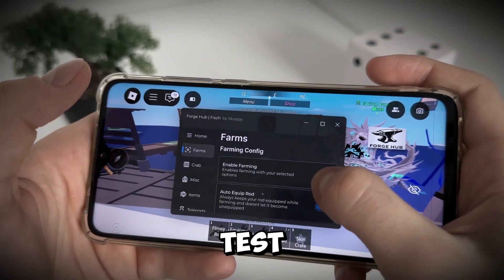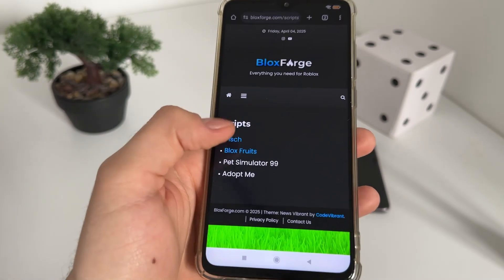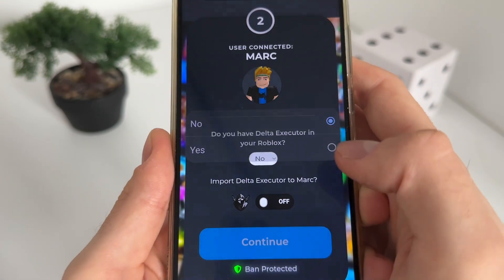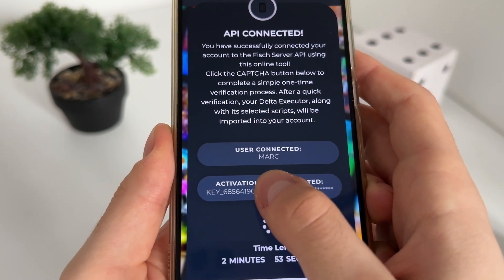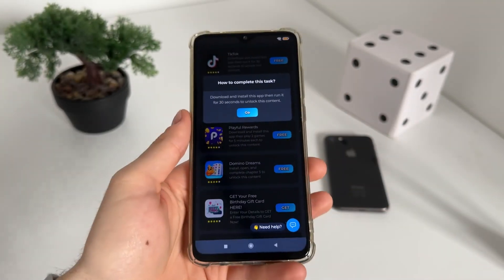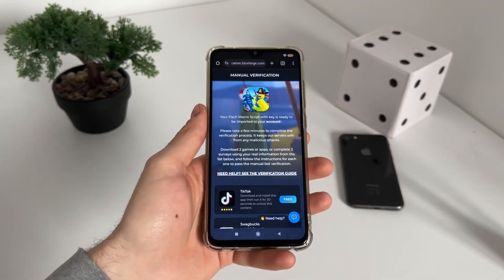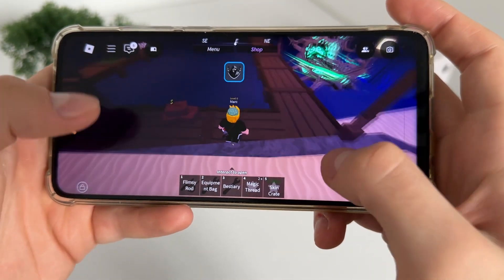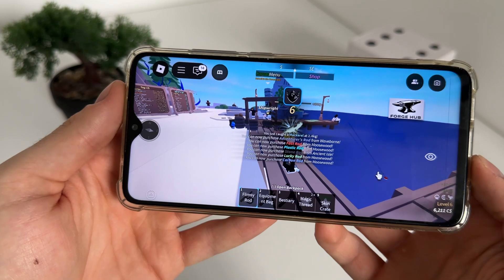Fisch Script Mobile - How To Macro in Fisch Script Mobile Using Fisch Script NO KEY! ✅ (NEW GUIDE)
fisch script, fisch script mobile, fisch script fast catch mobile, script fisch, script fisch mobile, fisch macro mobile, fisch macro, how to macro in fisch, how to macro in fisch mobile, fisch script delta and fisch script no key are just a few of today's topics and questions to review in same time. Stick with me where I will review some of topics mentioned above and test - does it actually work or it's just a myth? See in this review video!

🎣 Fisch Script & Macro Mobile Review – Fast Catch, No Key & Delta Versions Explained! 🔥

Are you looking for the best Fisch script or trying to figure out how to macro in Fisch mobile? In today’s review, we’re diving deep into the world of Fisch scripts, macros, and the fast catch setup to find out what actually works – and what’s just hype.

Whether you’re curious about the Fisch script mobile, the popular Fisch script no key, or want to learn how to set up a working macro for Fisch, this video has you covered from start to finish.

🛠️ What We’ll Cover in This Review-Tutorial:
🔹 How to use Fisch script fast catch mobile
🔹 What is the best way to macro in Fisch (PC & Mobile)
🔹 Difference between Fisch macro and Fisch script delta
🔹 Is the Fisch script no key version real or fake?
🔹 Full setup guide for script Fisch mobile

📱 This is your complete guide to:
 - fisch script
 - fisch script mobile
 - fisch macro mobile
 - how to macro in fisch mobile
 - fisch script delta
 - fisch script no key

📌 Stick with me to the end of this video as we test and review everything – Does it actually work or is it just another myth? Let’s find out together!

Let's explore the truth behind Fisch macros and scripts! 🚀